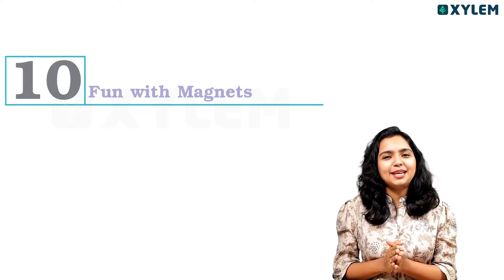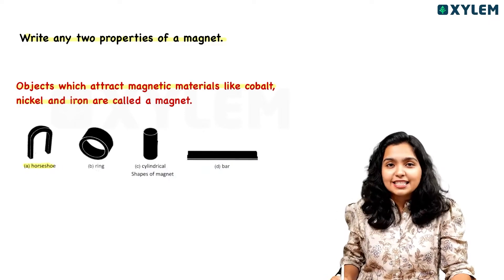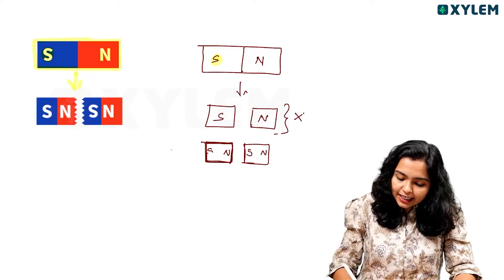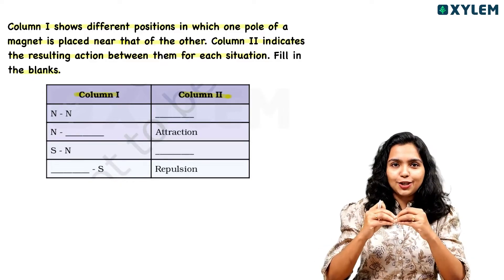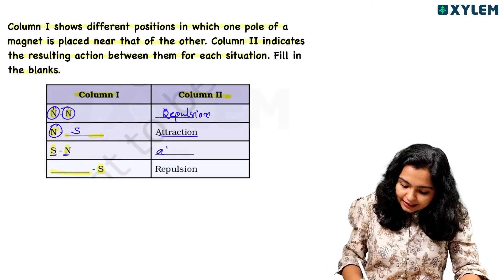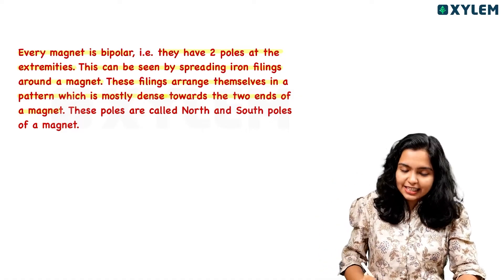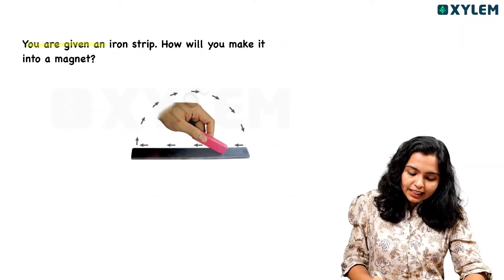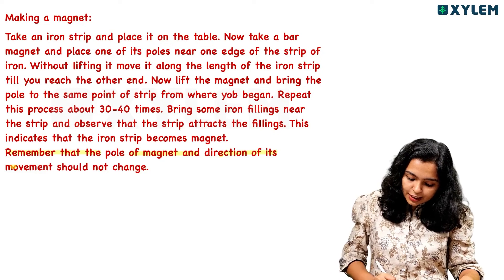Class 6 CBSE Physics | Chapter: Fun With Magnets - Important 5 Question | Xylem Class 6 CBSE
Welcome to the Xylem Class 6 CBSE YouTube channel, your ultimate educational resource for young learners. With a focus on providing quality content aligned with the curriculum of the Central Board of Secondary Education (CBSE).

Subject:- Physics: Chapter: Fun With Magnets - Important 5 Questions. In this session, we'll highlight the most crucial aspects by delving into the five most important questions related to this captivating topic. From understanding magnetic properties to exploring real-life applications, we'll cover it all to ensure a comprehensive understanding for our viewers. Whether you're a student gearing up for exams or simply curious about the wonders of magnets, this stream is tailor-made for you. Don't miss out on this opportunity to boost your knowledge and ace your exams with confidence.

Join us on the Xylem Class 6 CBSE YouTube channel and let's embark on a transformative educational adventure together!